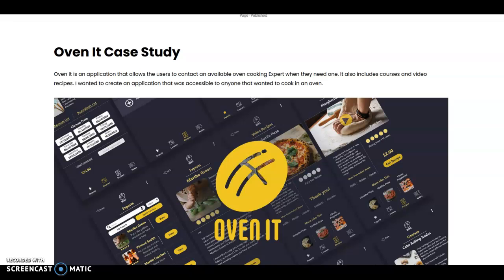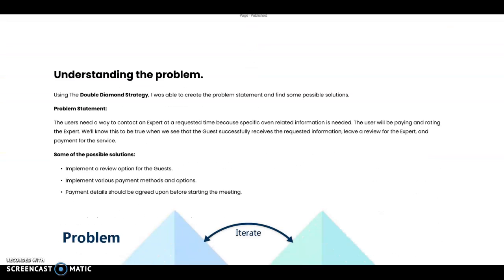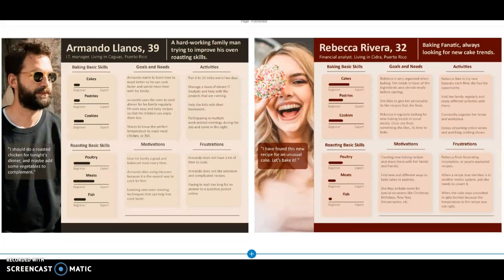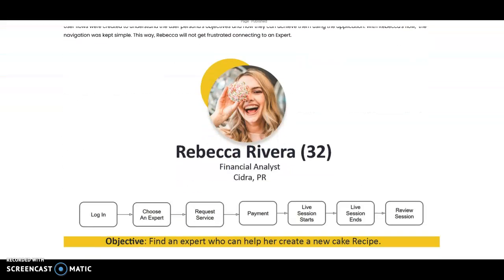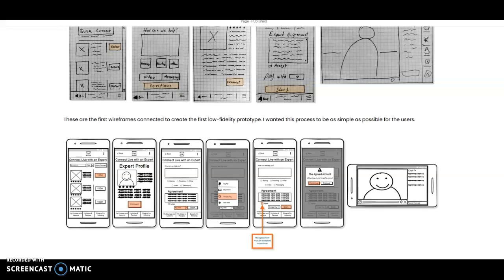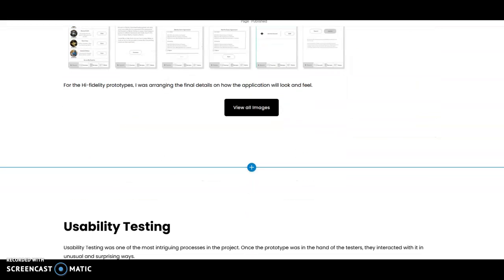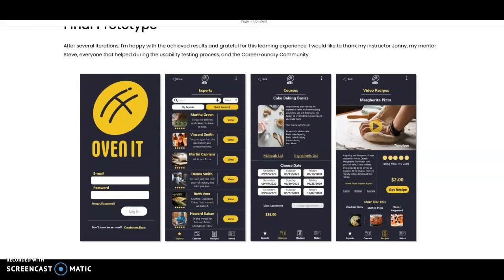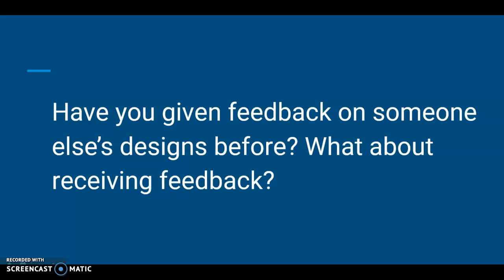Oven It Portfolio Preview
Portfolio and Interview Questions